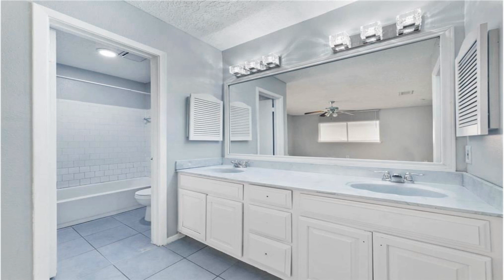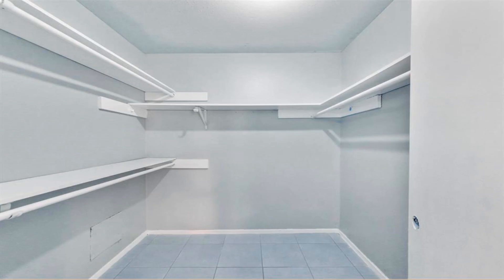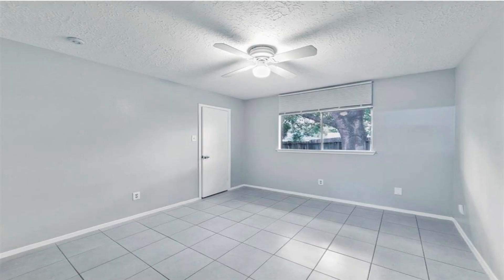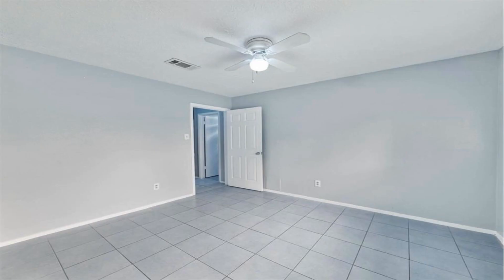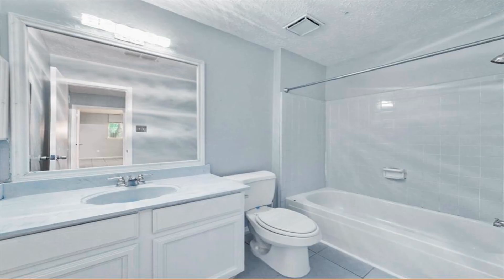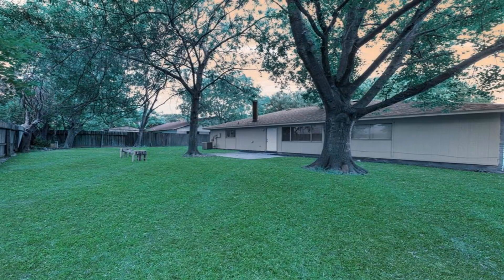2658 Kodiak Ct Houston TX 77067 Is For Sale Only For $220,000 ($144/Sqft.)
*Investor opportunity - Tenant occupied through 9/2023* Perfect starter home in Houston, TX! This home is ready for you, it has a recent roof, newly installed A/C Condenser, and ducts in the attic. Don't miss out on this 3BD 2 Bath corner lot property. Featuring an open concept kitchen with granite counters tops, tile floor through out, and a huge lot. shorts